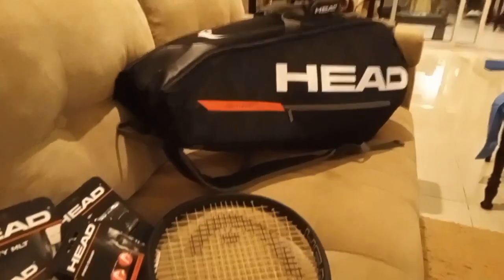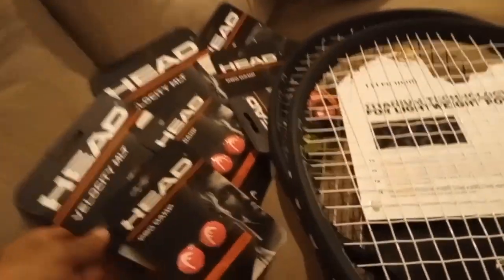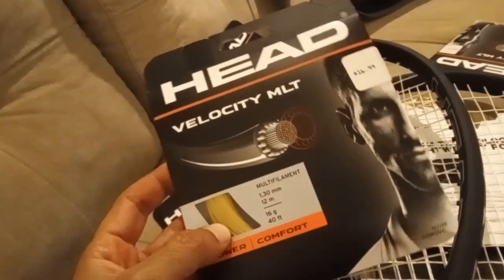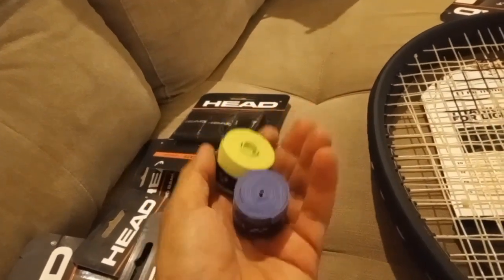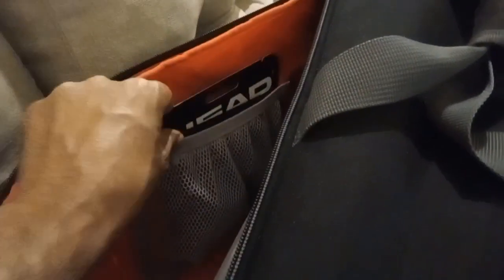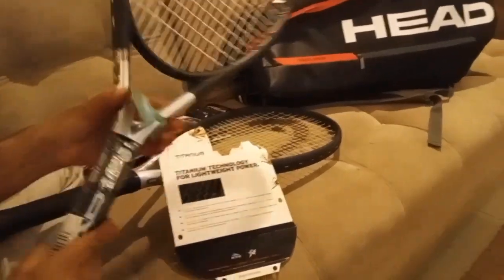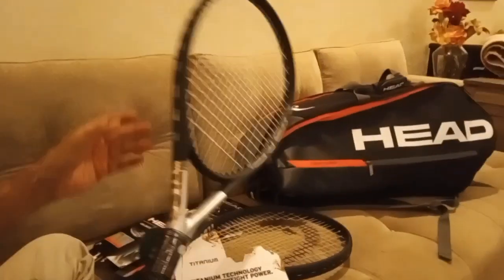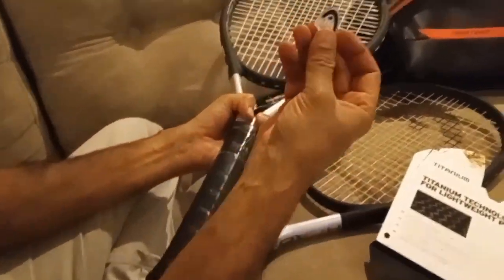Review of Head TiS6 tennis racquets and gear..